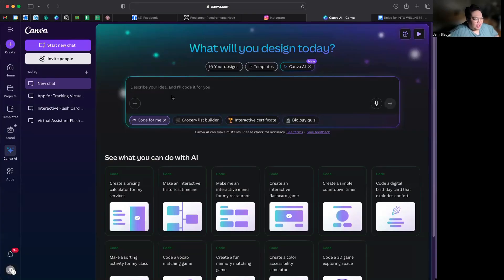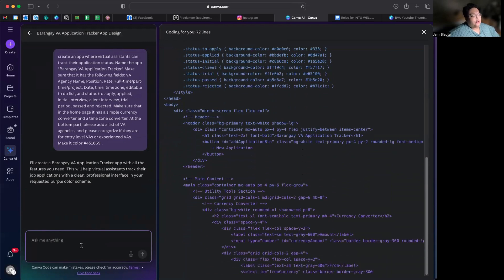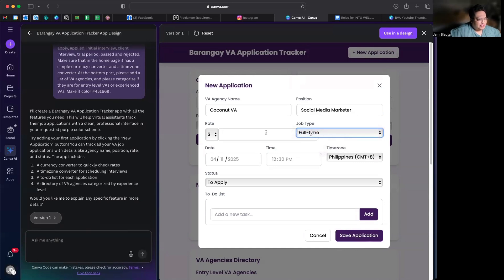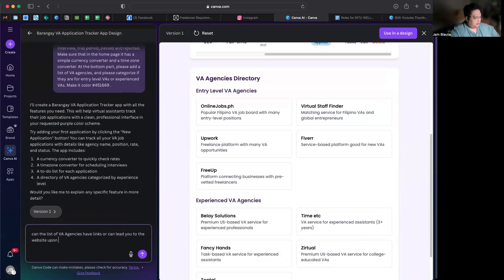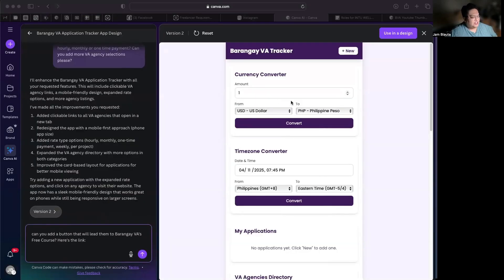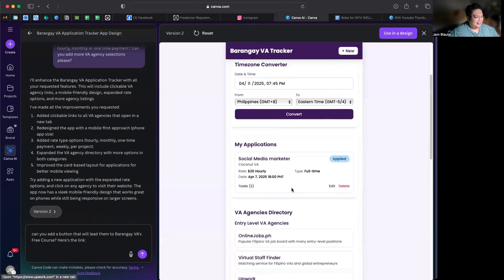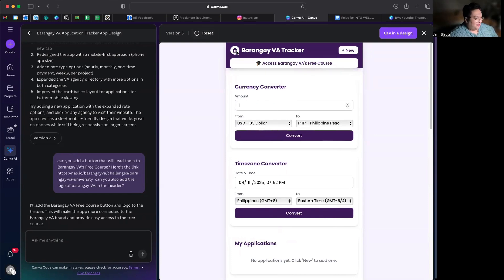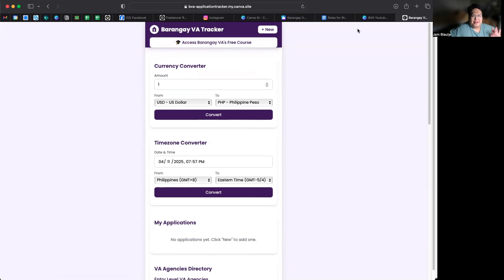No Sweat Coding Using Canva | Latest Features of Canva 2025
Join Barangay VA Community
FREE VA Course
FREE BARANGAY VA BUSINESS SYSTEMS
Partner with me
Let me help you source VAs